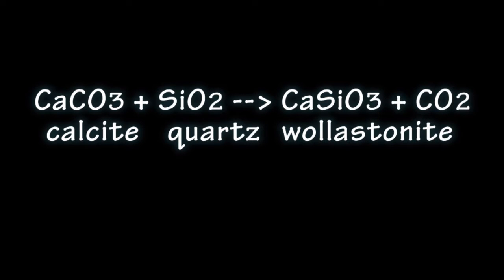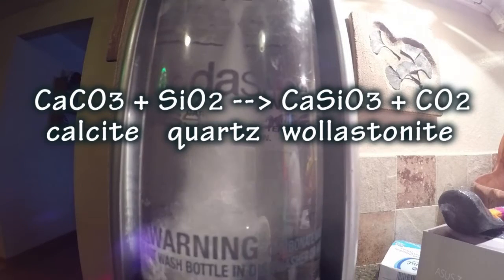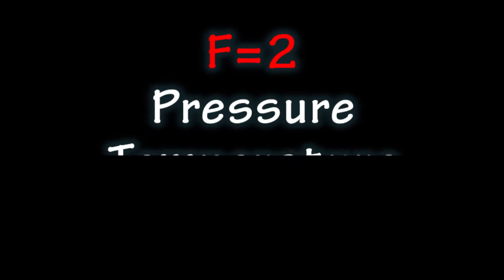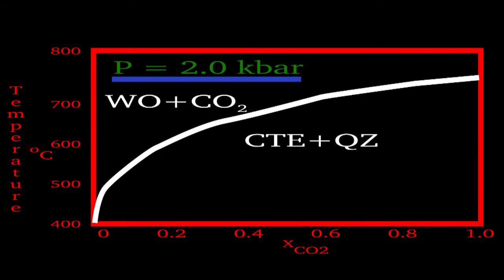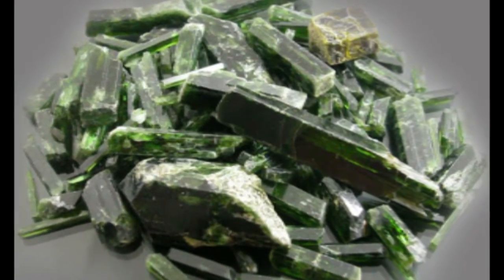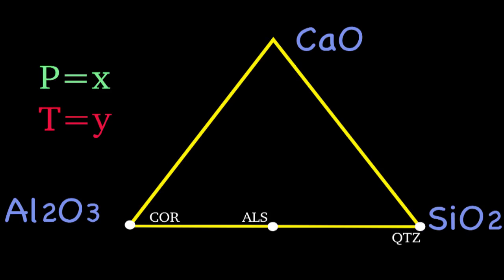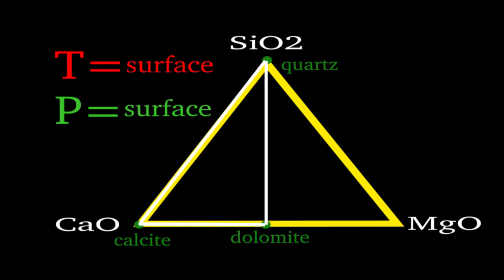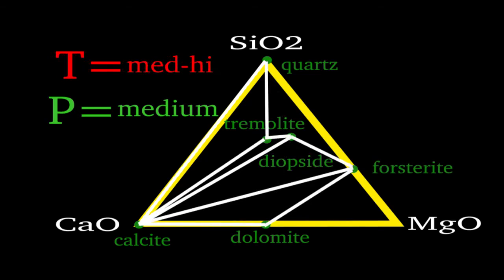42) Non-foliated Metamorphics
What becomes of rocks made primarily of calcite and quartz when subjected to heat and pressure.